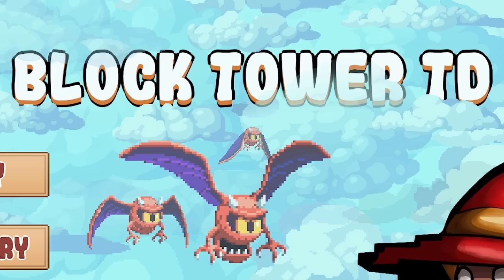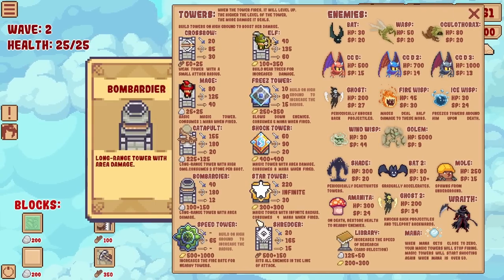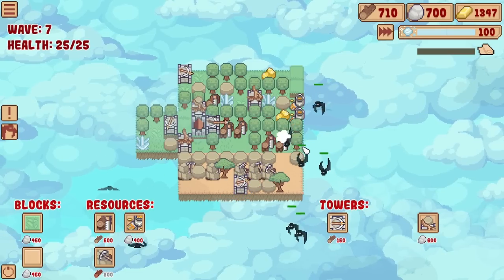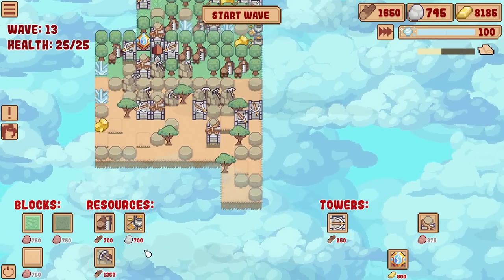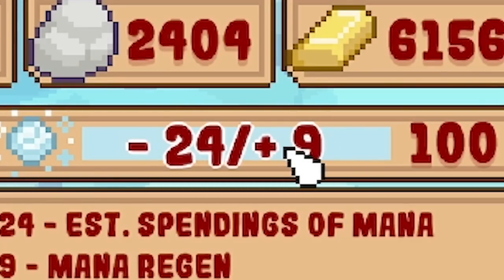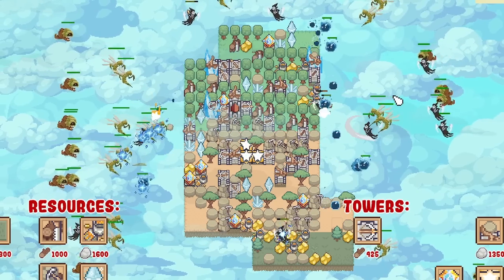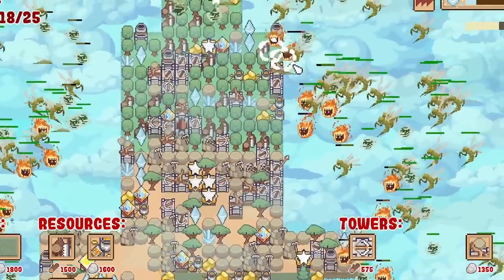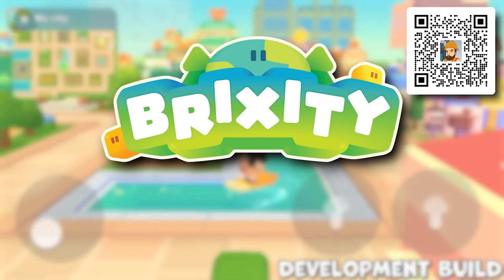Growing the ULTIMATE defensive kingdom!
Block Tower TD is today's game where we must grow a floating island to gain more resources as we defend it from evil flying creatures and upgrade our defenses to survive unlimited waves!

LINKS!